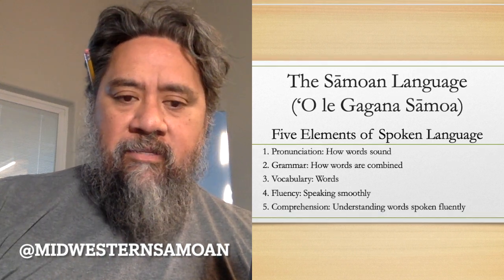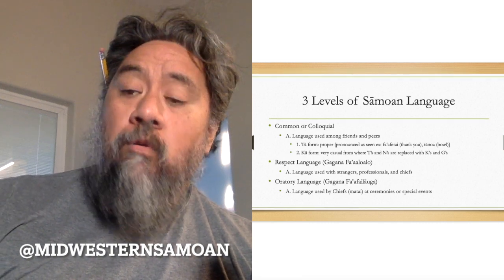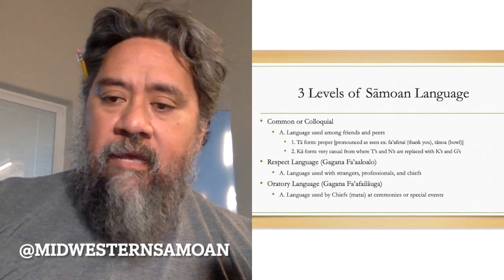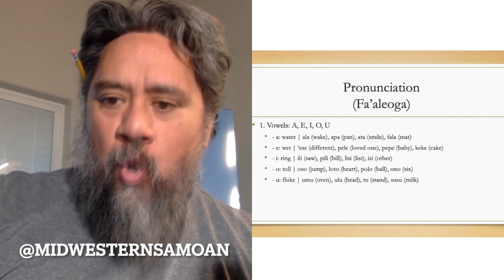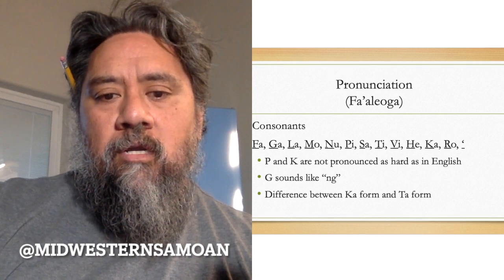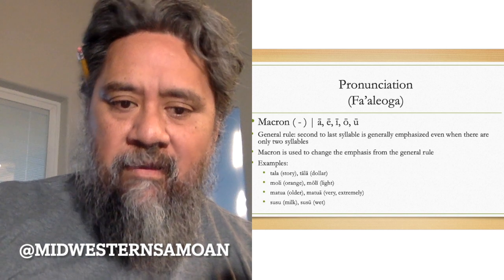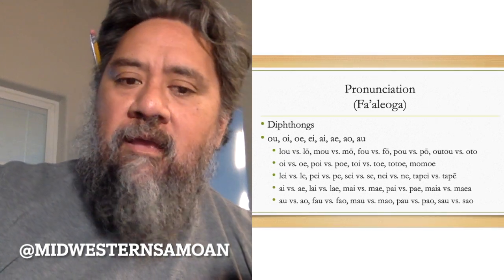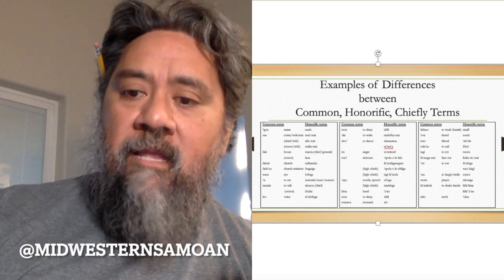Sāmoan Lesson 1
A brief history of the organization of the written language and the Sāmoan Language (Gagana Sāmoa) basics.
1. Pronunciation
2. Grammar
3. Vocabulary
4. Fluency
5. Comprehension